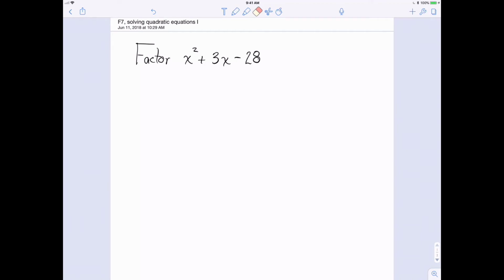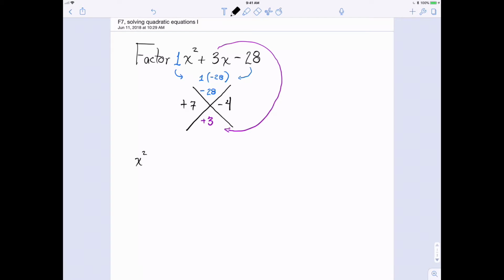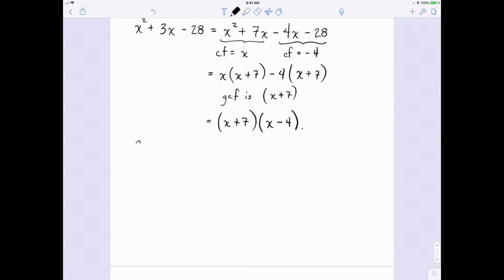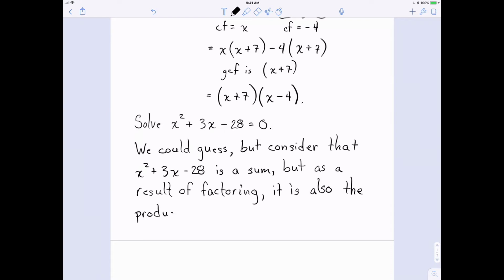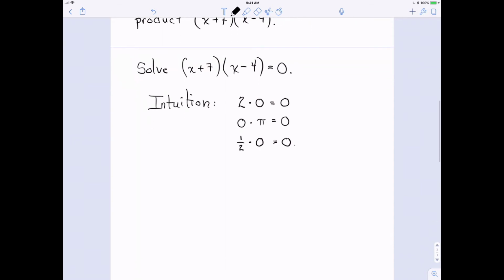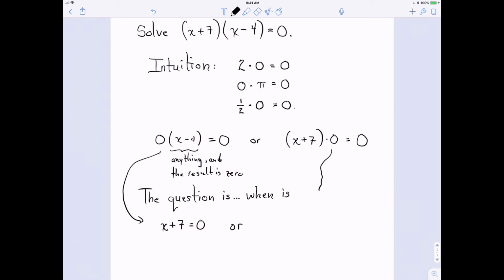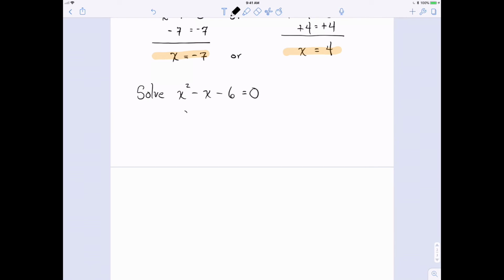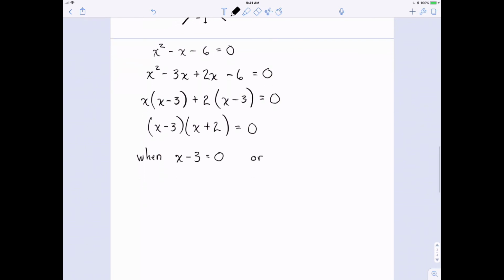F7, solving quadratic equations I